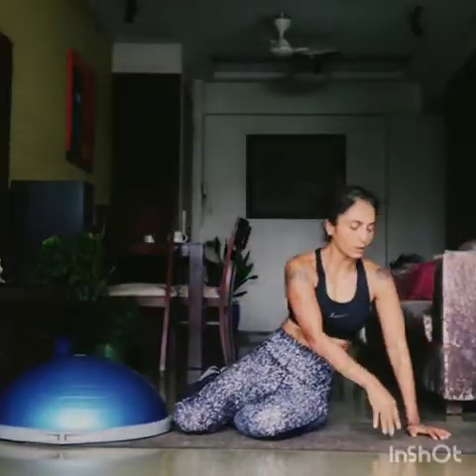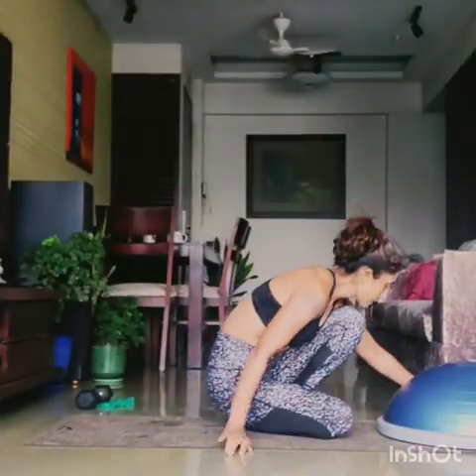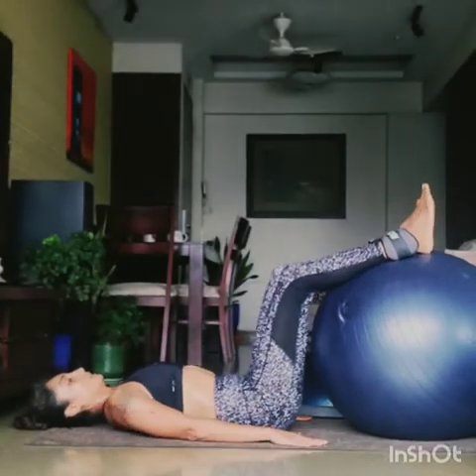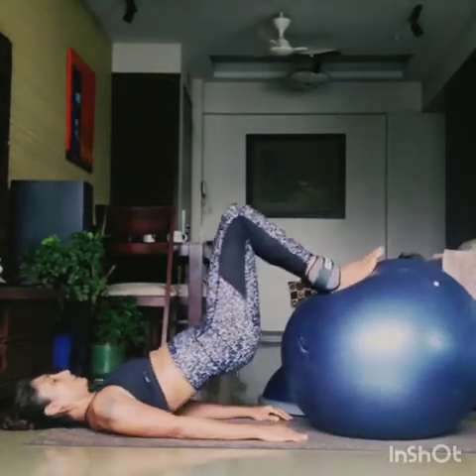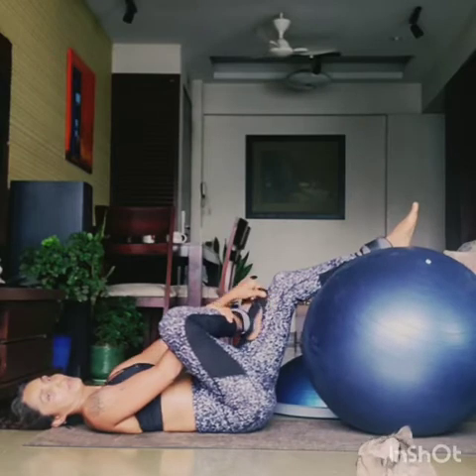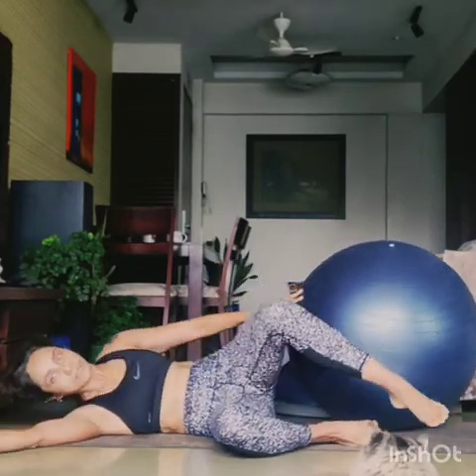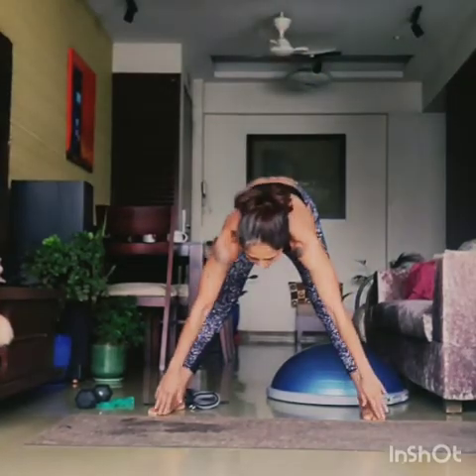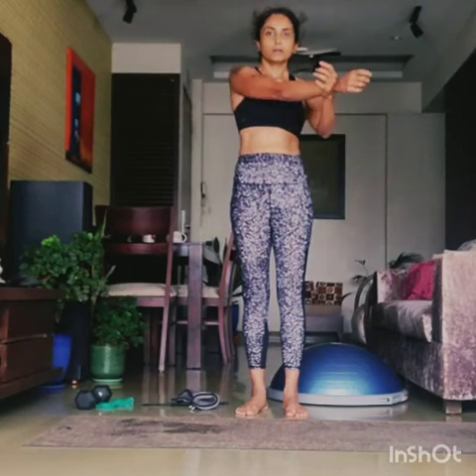Leaner core and tighter hamstring part 2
Continue with plank
Move on to last exercise
Hamstring bridges curl on medicine ball
20 counts
3 sets
Cool.down
You can join the earlier wokout
And it will take 45 mins in all
Or divide and do that too